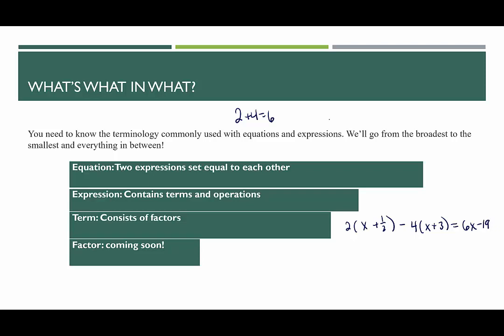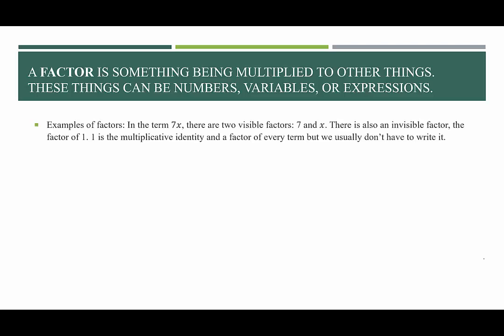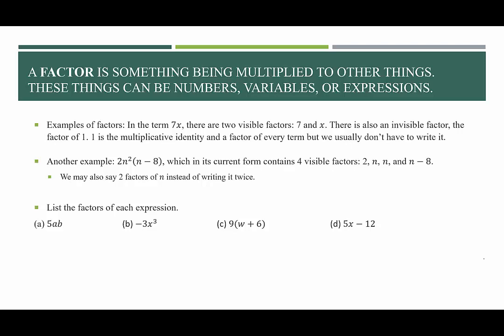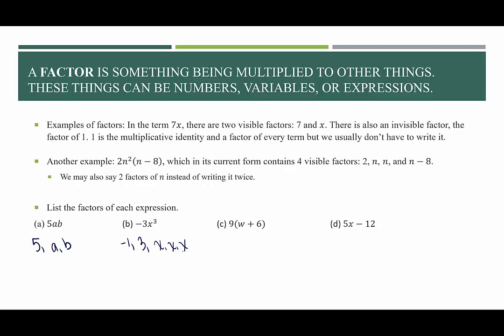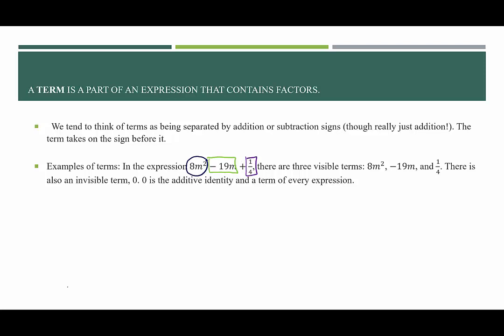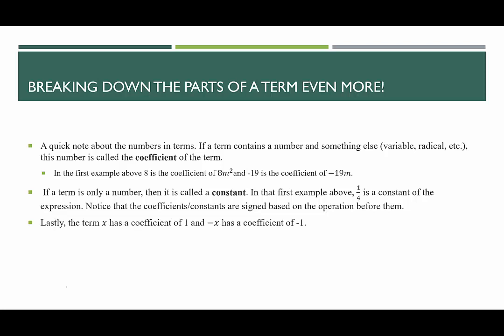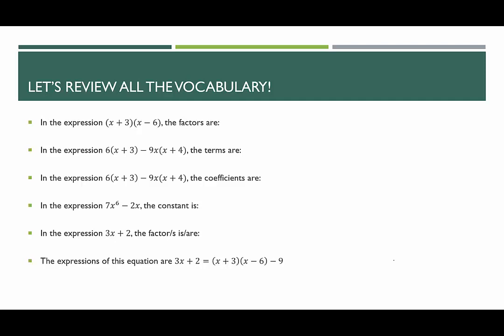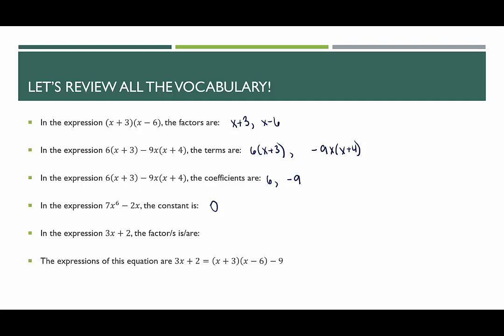Terminology used in algebraic expressions and equations